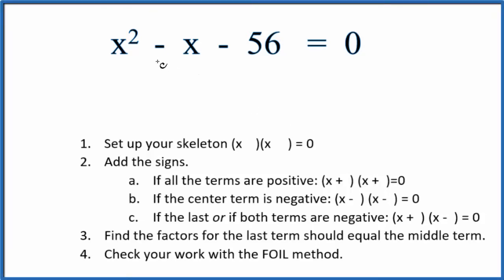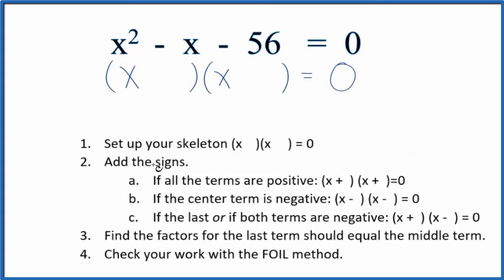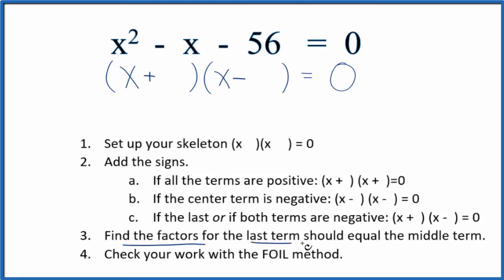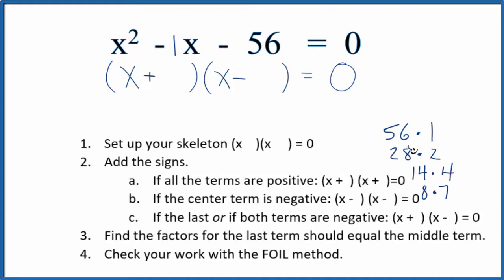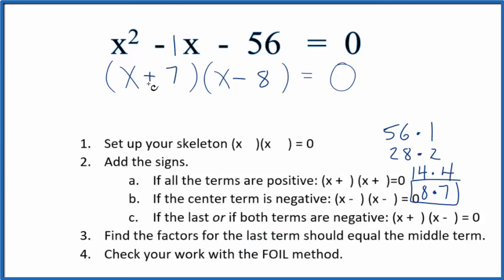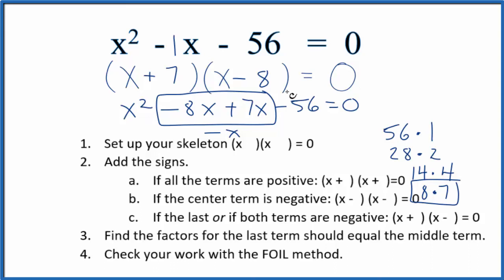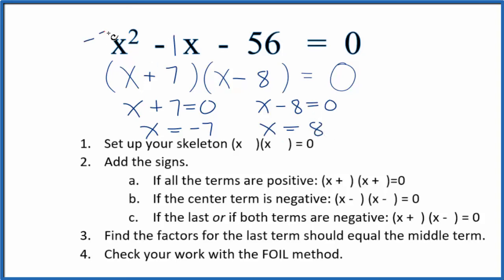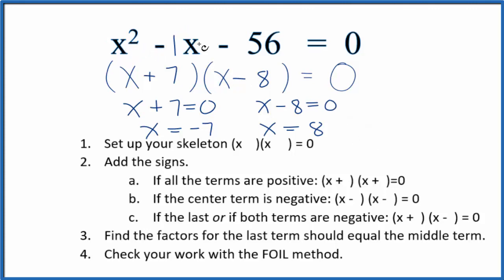How to Solve x^2 - x - 56 = 0 by Factoring